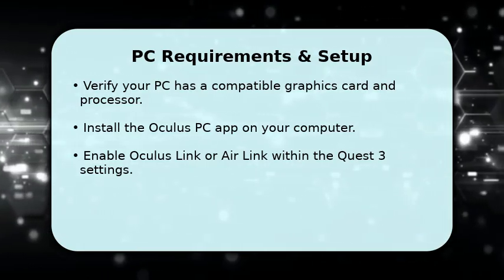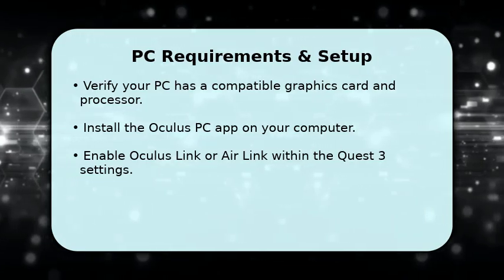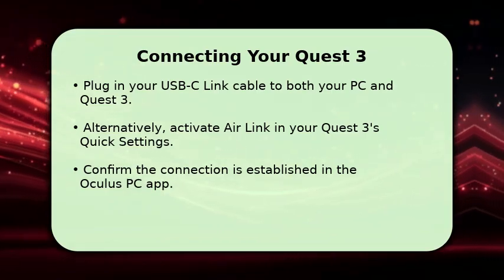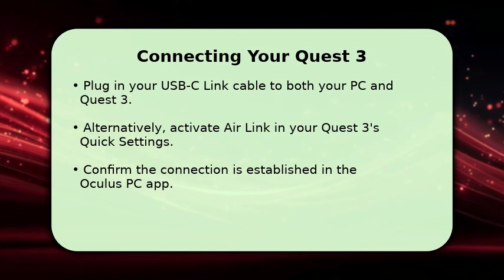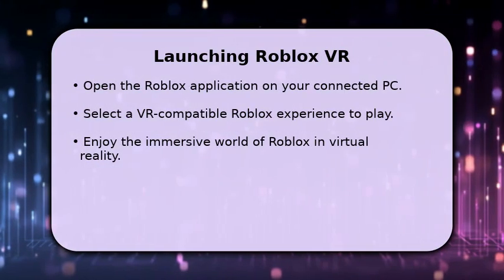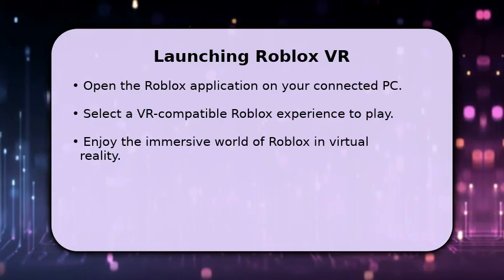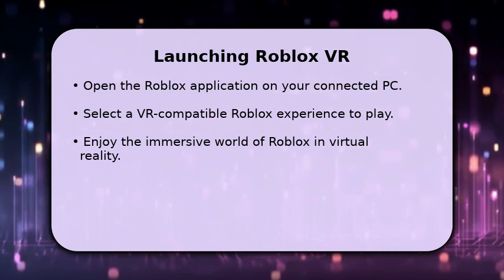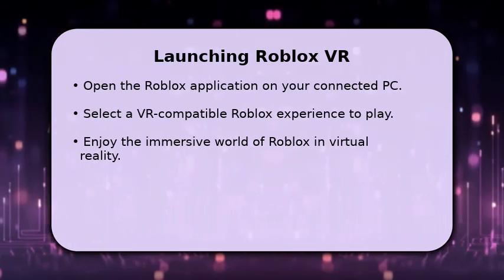How To Play Roblox On Oculus Quest 3 - Step By Step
▸ (v) In this comprehensive guide, we'll walk you through the step-by-step process of playing Roblox on your Oculus Quest 3. From setting up your VR headset to navigating the Roblox platform, we'll cover everything you need to know to get started. Whether you're a seasoned gamer or new to VR gaming, this video will provide you with the necessary instructions and tips to enjoy Roblox on your Oculus Quest 3.

Roblox on Oculus Quest 3, VR gaming on Oculus Quest 3, How to play Roblox in VR, Oculus Quest 3 setup guide, Roblox VR tutorial, Step by step guide to playing Roblox on Oculus Quest 3, Roblox on PC VR headset, Oculus Quest 3 gaming tutorials, VR gaming for beginners